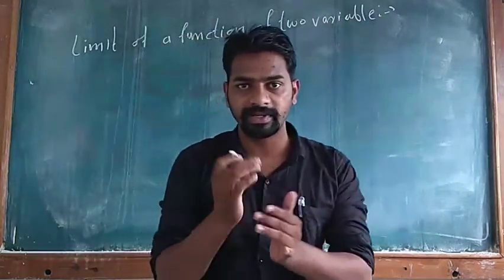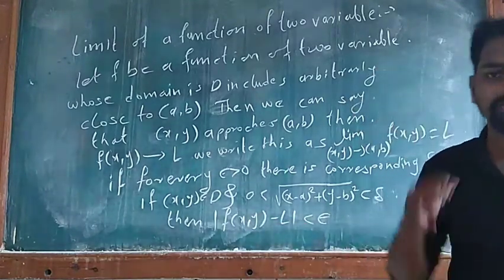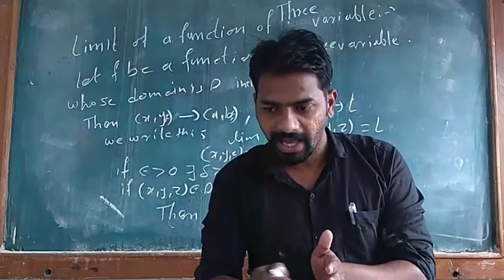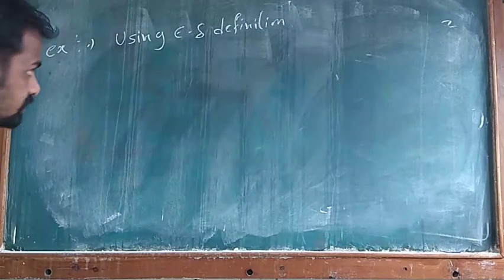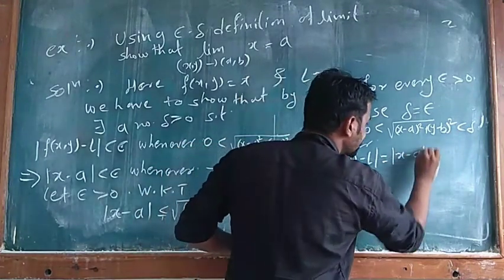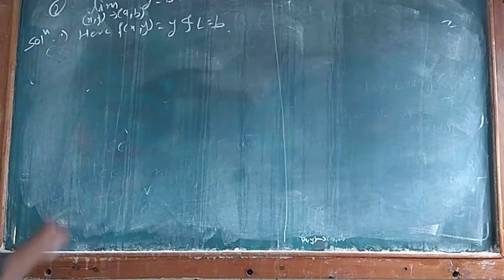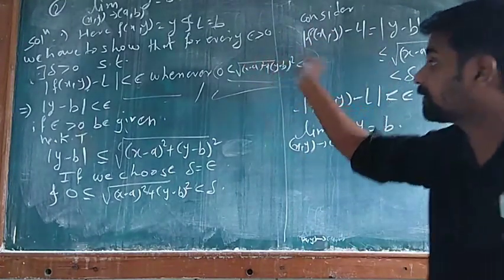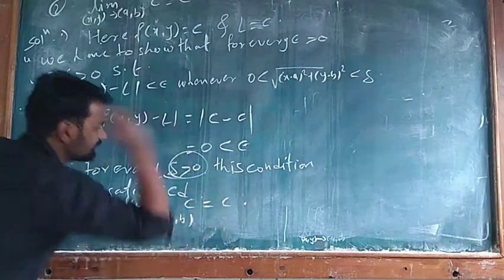Lecture 4 on Limit and Continuity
Class: SYBSc
Subject: MATHEMATICS
PAPER: CALCULUS OF SAVERAL VARIABLE This lecture explains limit of function and its examples
Shubham Shedge
Assistant Professor
DEPARTMENT OF MATHEMATICS
S. M. Joshi College Hadapsar Pune 28